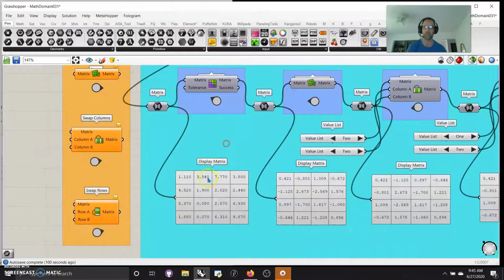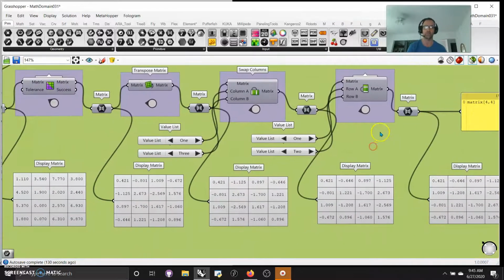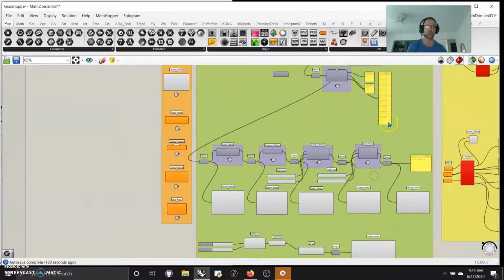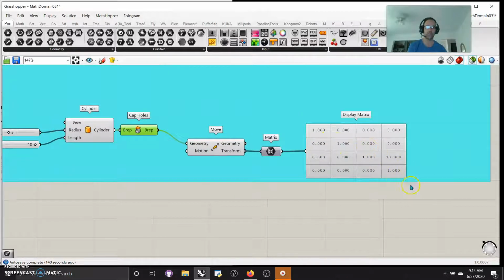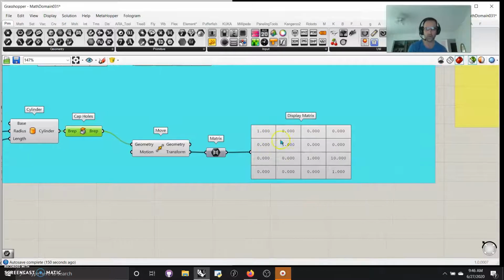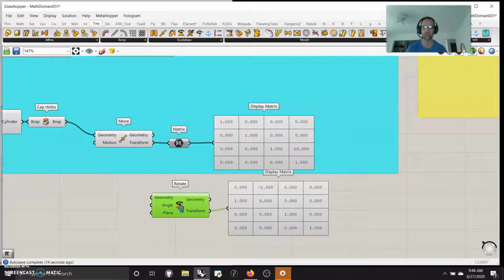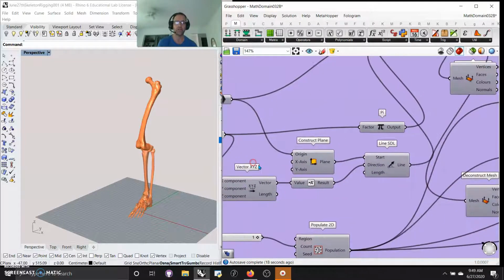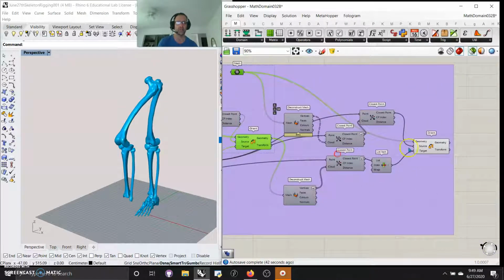1001 GRASSHOPPER DEFINITIONS (032/1001) MATH NODES: MATRIX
1001 GRASSHOPPER DEFINITIONS for Rhino 3D

MATH NODES: MATRIX

Plugins: Bifocals/Rigging Exercise